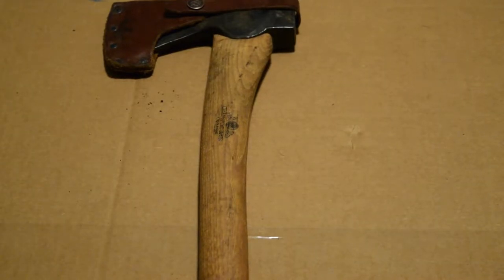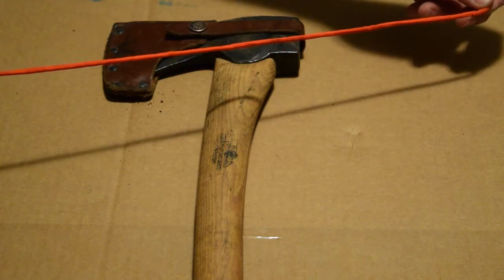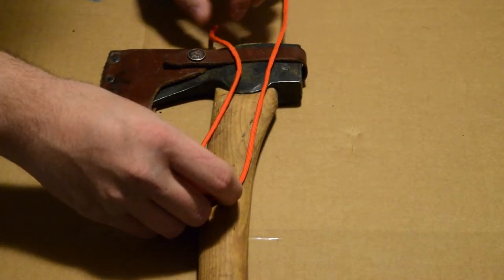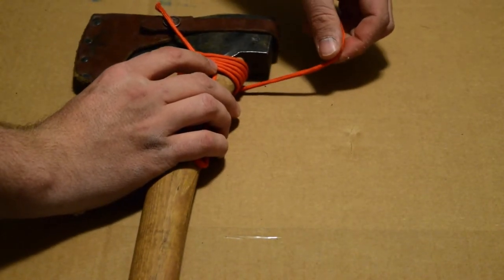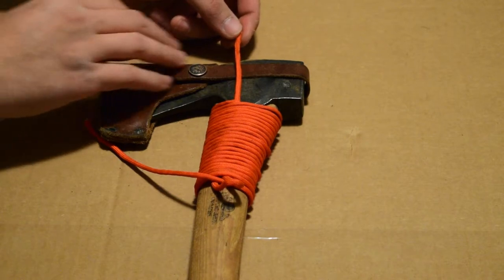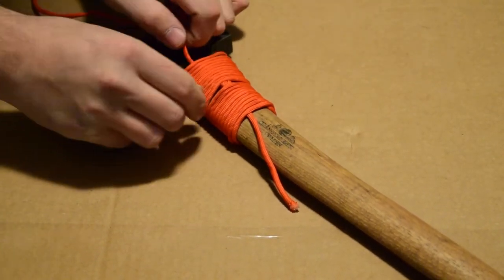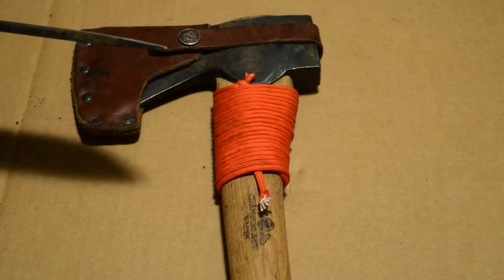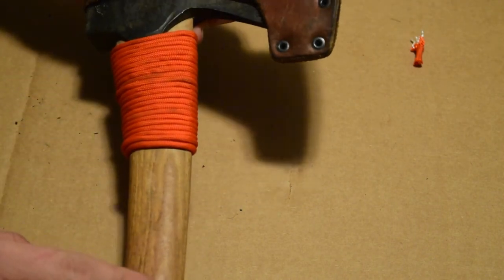Wrapping my Gransfors bruks axe in paracord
Hey everyone for my Bushcraft tip of the day i decided to show how one can wrap a axe in paracord to help protect from over swing. Addition to wood protection its always nice have that additional emergency supply of paracord. I choose to do a bright orang color also for a emergency event using the orange you could cut off pieces for a marking or leave it on the axe for those times you set the axe down and its hard to find when it blends in ground